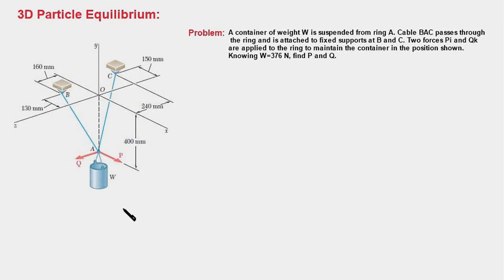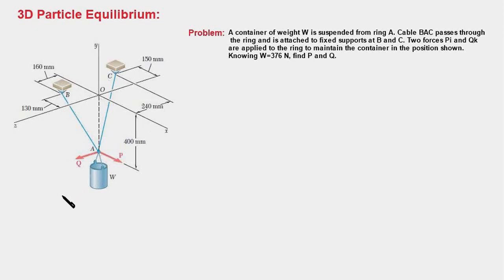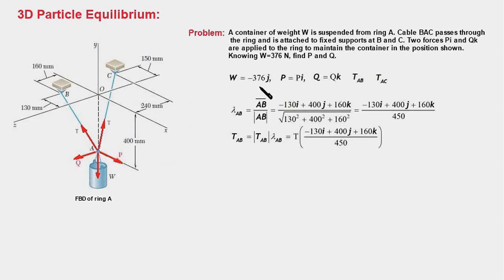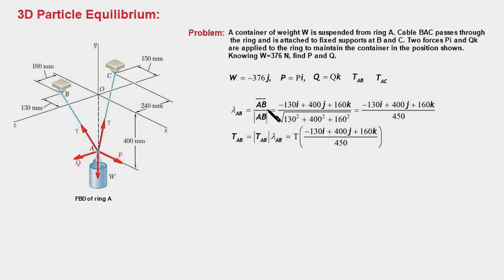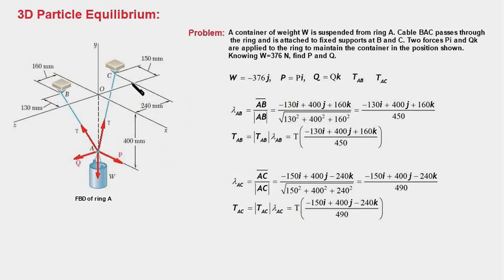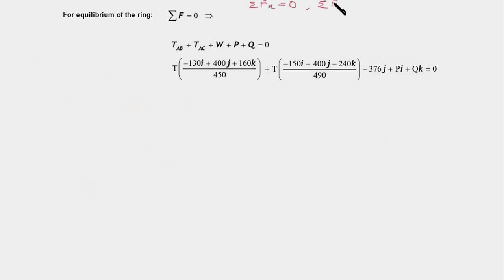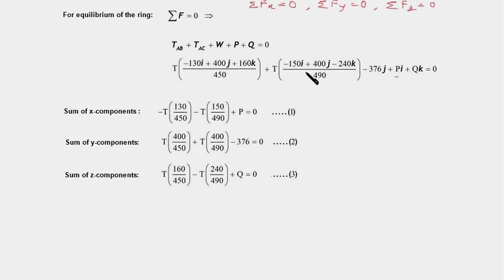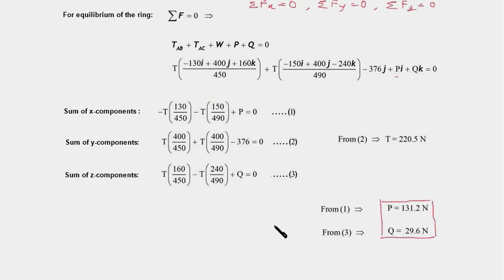4.10 3D Particle Equilibrium - Solved Problem #1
This video explains how to determine equilibrium of three-dimensional concurrent forces. The simple concept is illustrated by solving a problem.